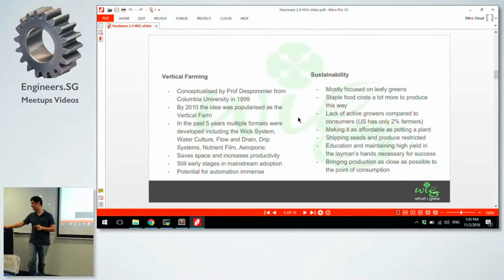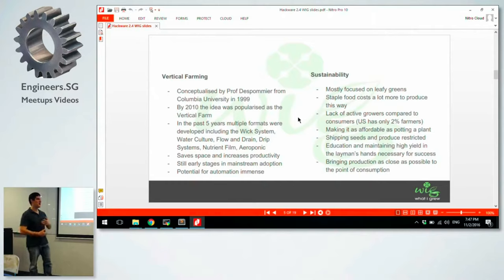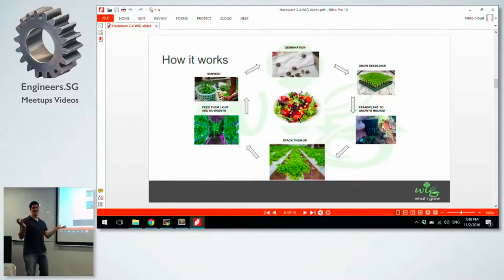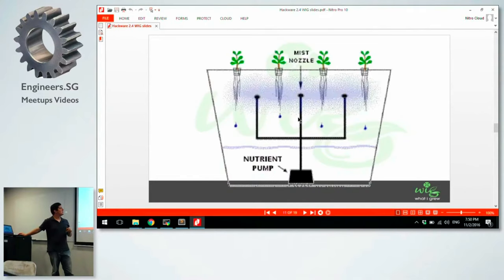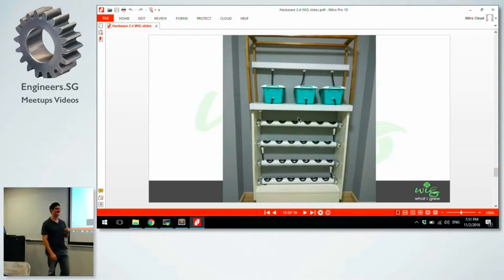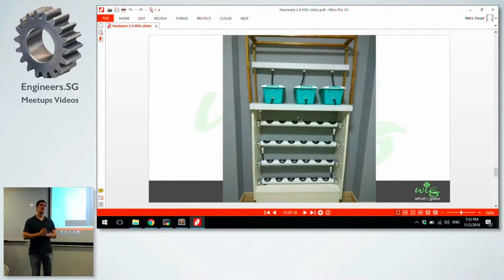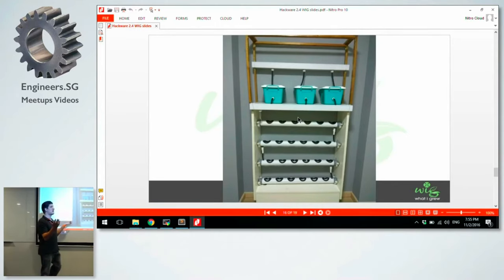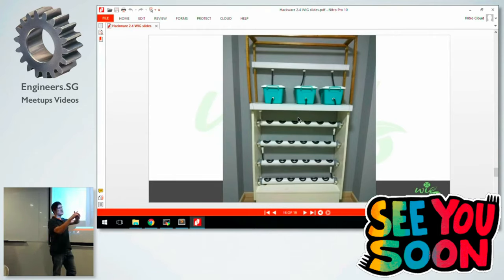Indept Discussion on how can the urban community benefits Hydroponic farming.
Speaker: Daniël J Ellis